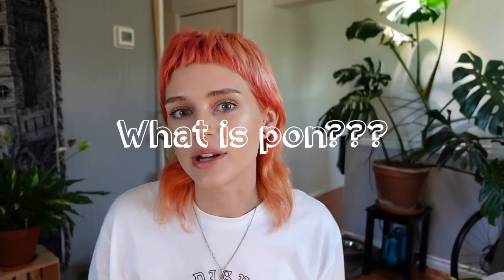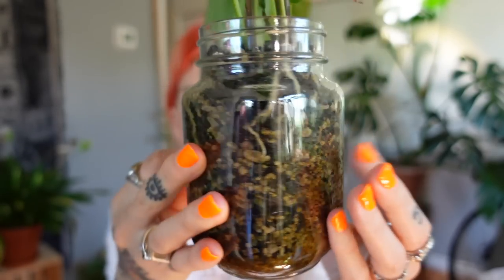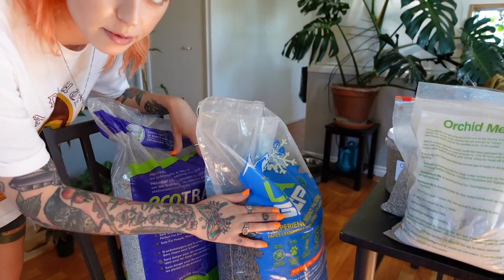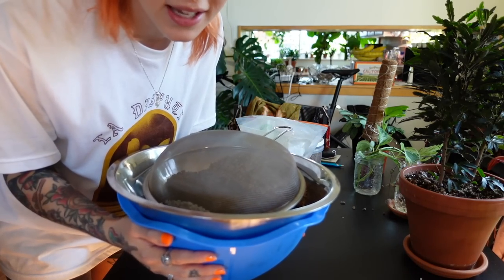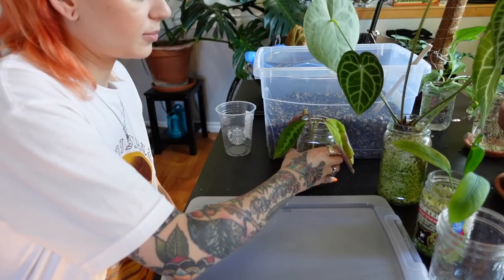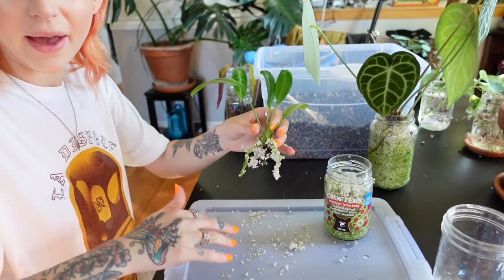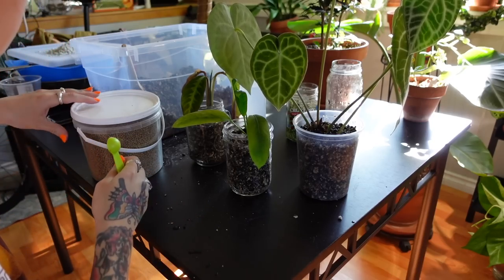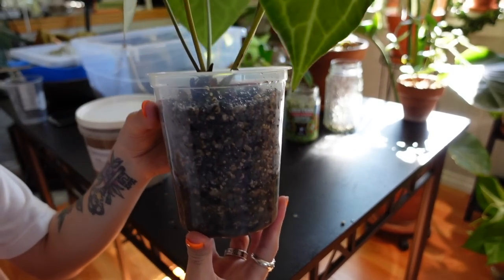DIY Pon + how to make it more affordable hack | how to, my experience, repotting plants (semi hydro)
Home hardware lava rock + zeolite (I had to order in for pick up):
*Pumice can be found at most local plant shops or online/amazon (linked in my storefront below
*Osmocote also found at some plant store & linked in amazon storefront below

Facebook group that this was posted on: Hoya Obsessed
(search "home hardware" in the group and the post comes up)

Merch!!

ABOUT ME
I’m Fern! A 20-something gal living on beautiful Vancouver Island, Canada with my partner, our 2 dogs, and around 200 houseplants. Plants have changed my life - I love tending to them and sharing the joys and discoveries of my planty journey online. I am passionate about all things living and I have been vegan for over 5 years - it was the best decision I’ve ever made. For those into astrology, I am a gemini sun, scorpio moon, & libra rising. I started out on social media with a focus on makeup/beauty/fashion and am not into it as much, but I do share on those topics from time to time. Thanks for stopping by!

0:00 Intro
1:23 Plants In Pon Already
5:16 Why Pon?
6:14 Ingredients
8:55 Mixing Demo
12:33 Potting In Pon
20:10 Fertilizer
21:46 Watering